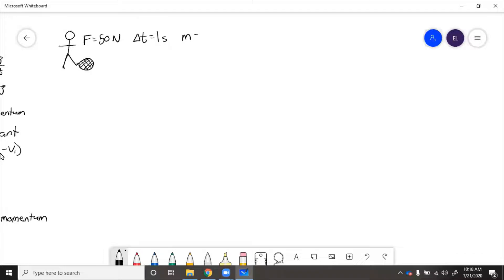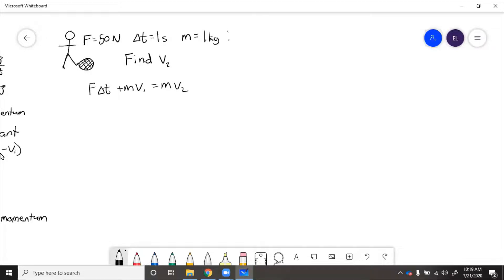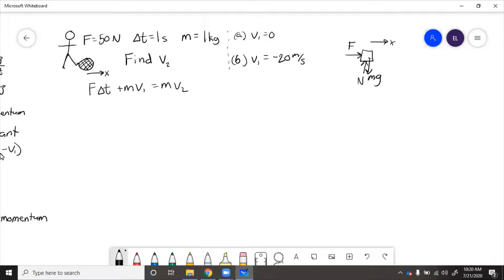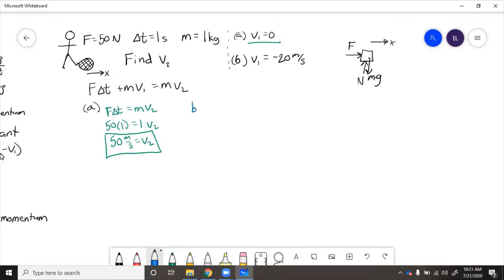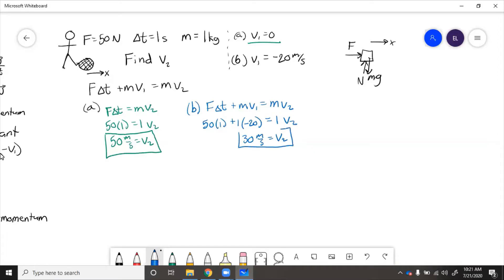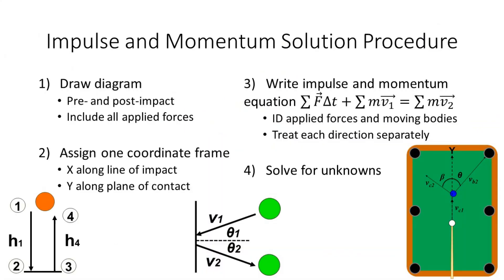Impulse and Momentum - Soccer Example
Compare the final velocity of a soccer ball when it is kicked from a static position versus returned from an initial velocity.